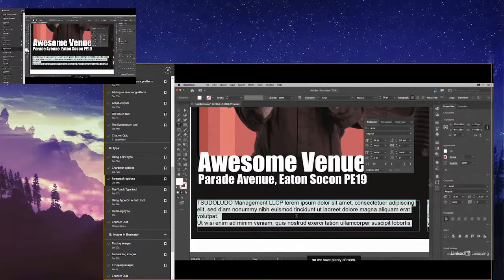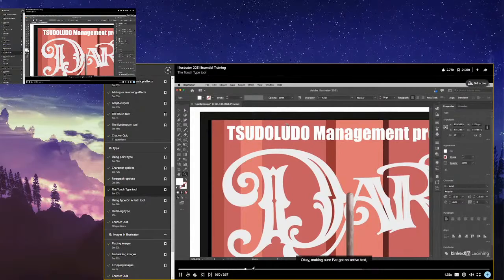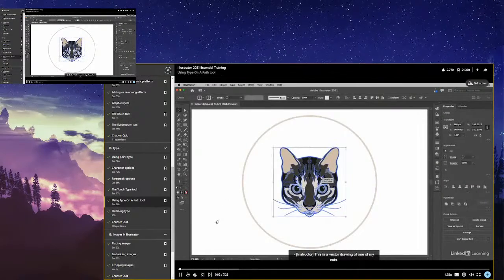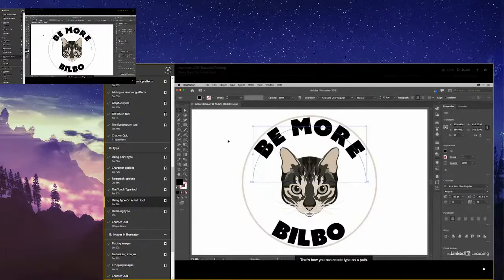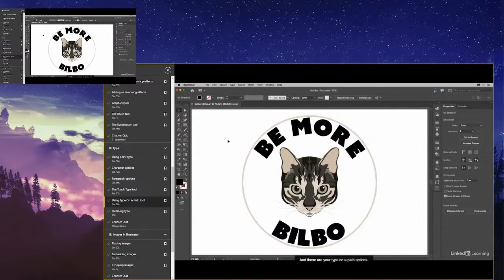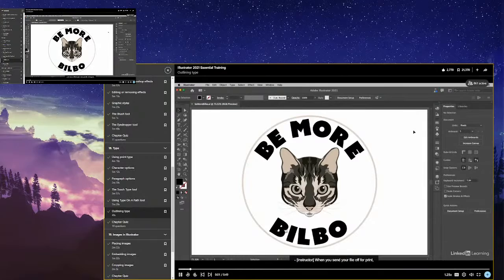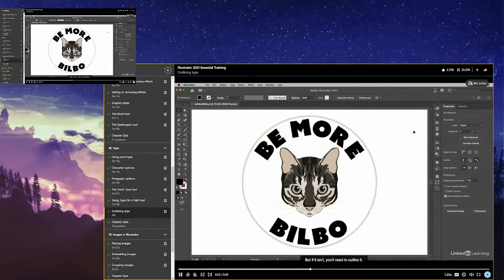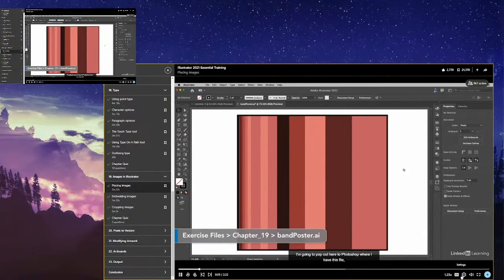ADOBE ILLUSTRATOR 2021 SPEEDRUN! 10.8